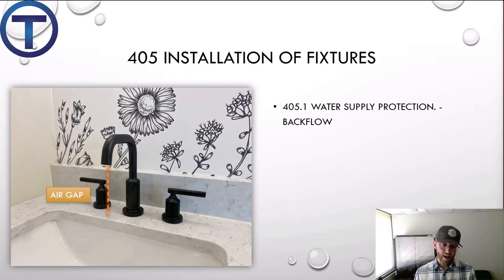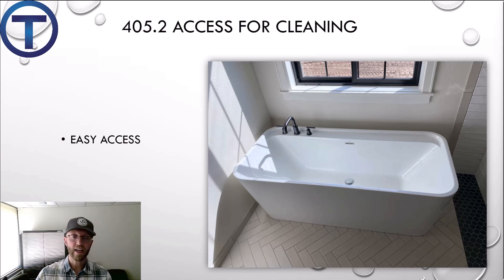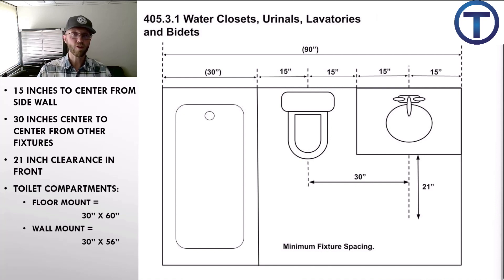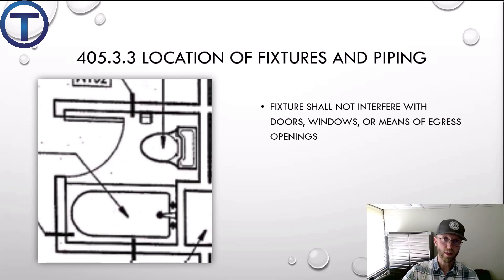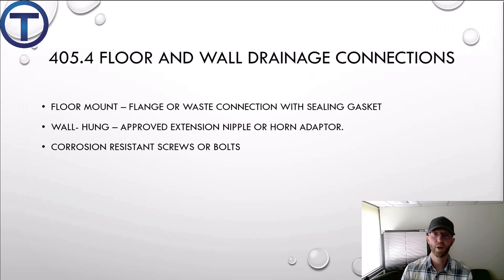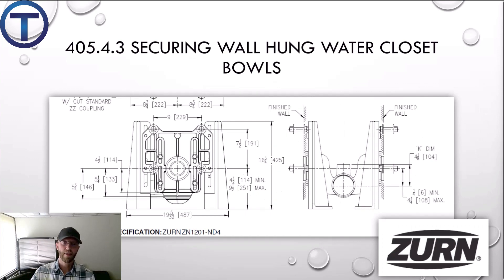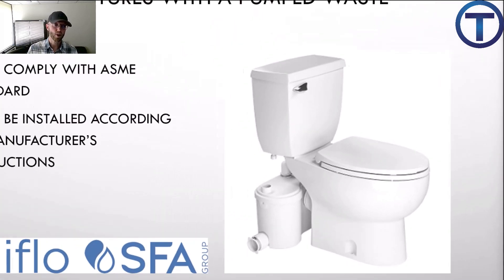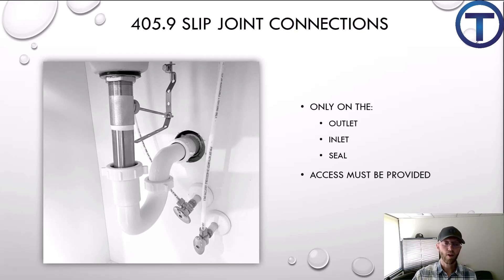Understanding International Plumbing Code: Chapter 4 Section 405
International Plumbing Code Chapter 4 is all about fixtures faucets and fixture fittings.  This video presentation covers section 405, which is about fixture installation, including setting of plumbing fixtures, spacing of plumbing fixtures and  connection requirements and types.

This video is based on the 2021 International Plumbing Code, so chapter 4 might look a little different than previous versions of the code, however, the information has remained the same in the 2021 edition just in a different order.

Study Resources

2024 IPC, IFGC and MATH

2021 IPC, IFGC and MATH

2024 UPC and MATH

2021 UPC and MATH